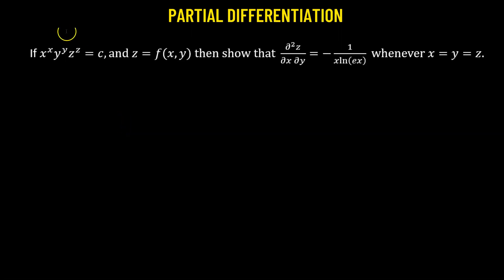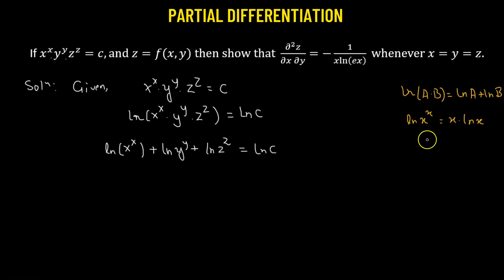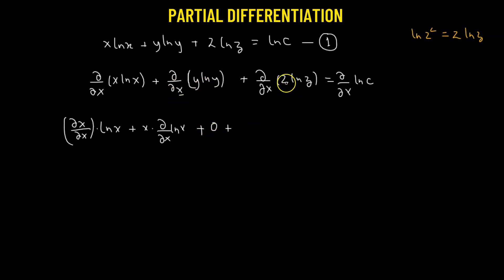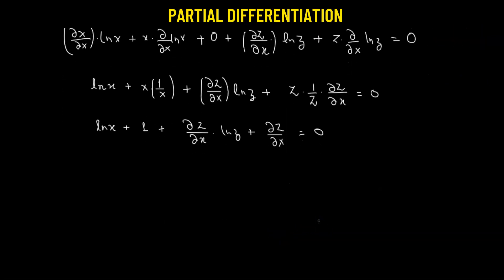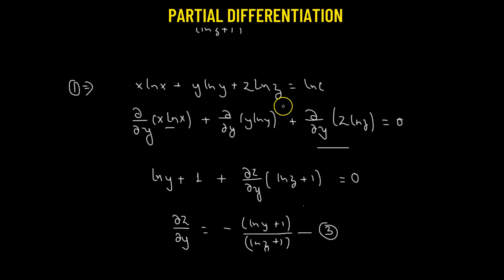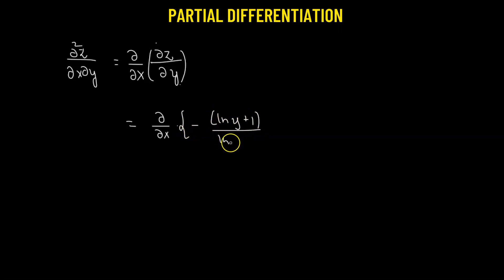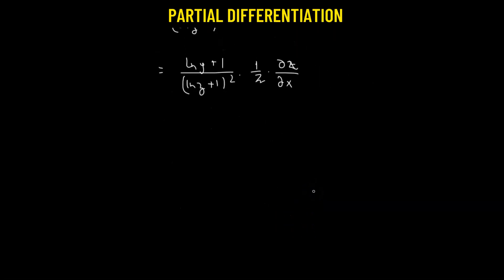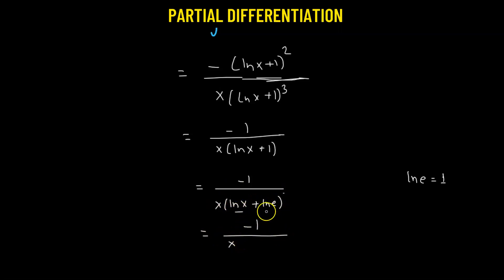2.6 | Partial Differentiation | Problems On Partial Differentiation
2.6 | Partial Differentiation | Problems On Partial Differentiation

Welcome to this video on the topic of Problems in Partial Differentiation! In this comprehensive tutorial, we explore common challenges and complexities that arise when working with partial derivatives. Whether you're a student seeking to enhance your problem-solving skills or an enthusiast looking for a deeper understanding, this video is perfect for you.

By the end of this video, you'll have gained valuable insights into tackling problems in partial differentiation. You'll feel more confident in your ability to approach complex scenarios and apply the principles of partial differentiation effectively.

Join us on this journey as we unravel the intricacies of problems in partial differentiation and empower you to become a proficient problem solver. Don't miss out on this opportunity to enhance your mathematical skills and expand your knowledge in this fundamental area of calculus.

About